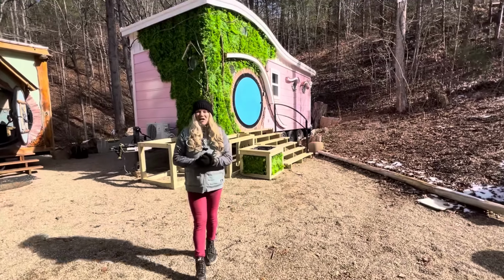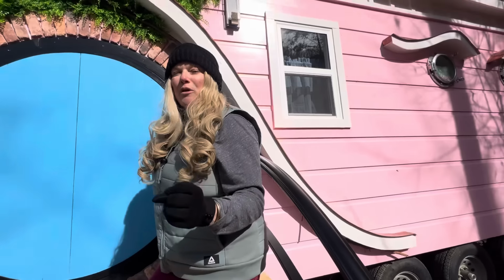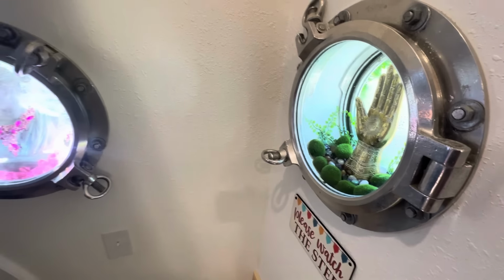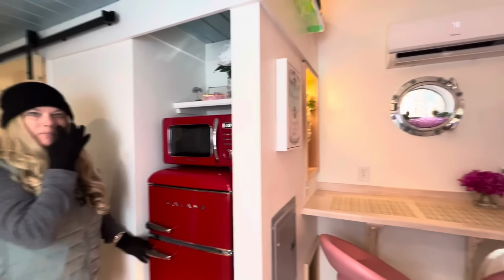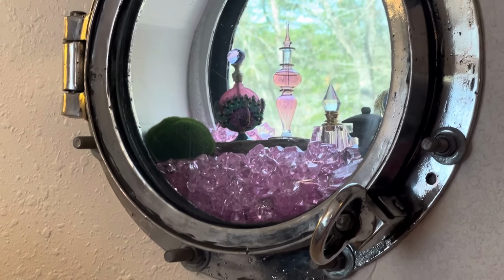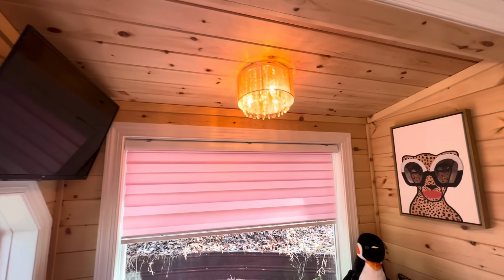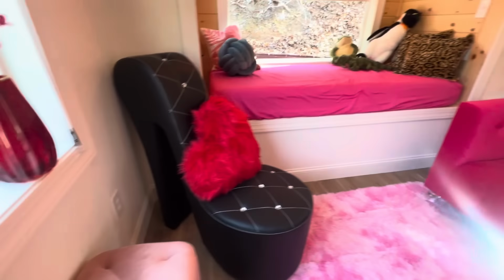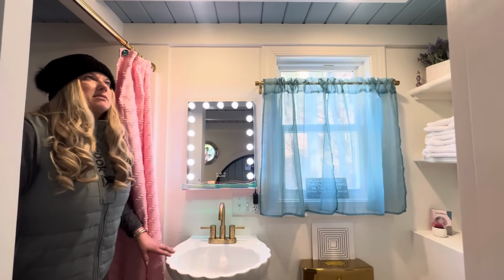Part 2: Custom Tiny Home “The Barbie House” Tour with Randy & Amanda at Mountain Shire in TN 🩷💖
Be sure to visit Mountain Shire website and book your stay today 🙃🏘️